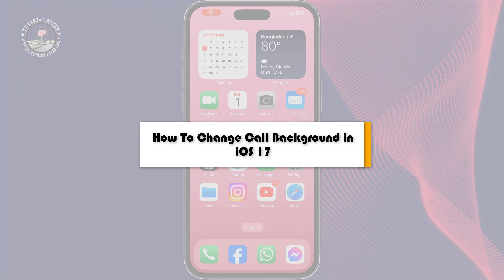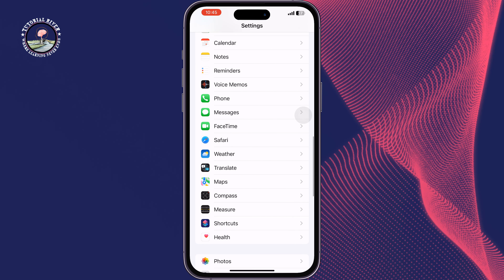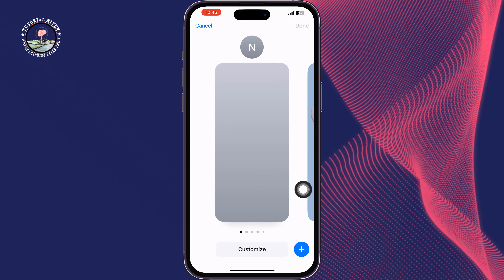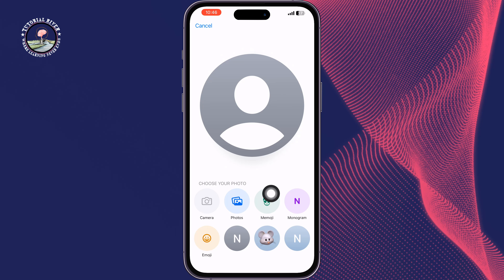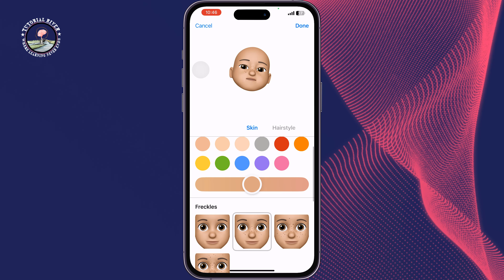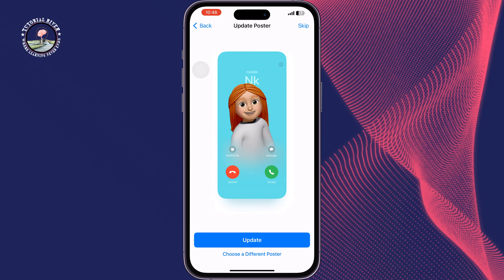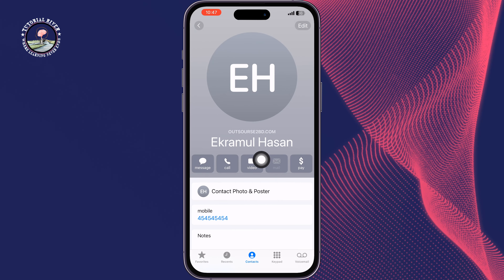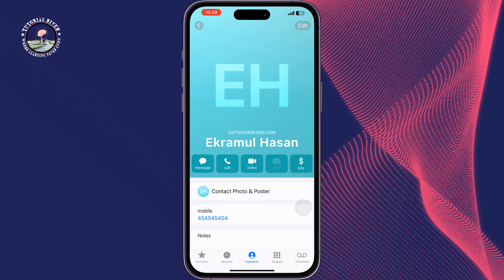iOS 17 : How To Change Call Background iPhone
learn How do I change the picture that shows when someone calls. here is provide best and simple method How To Change Call Background in iOS 17

Video Parts:
0:00 Info & Intro
0:20 Go to Settings
1:15 Choice Image
2:19 How to change contact background
2:59 Ending & Outro